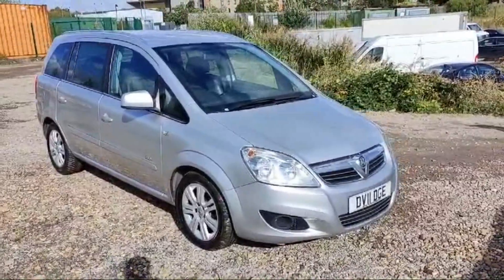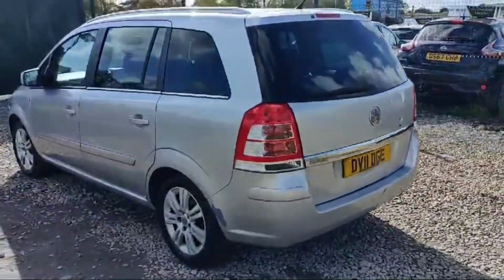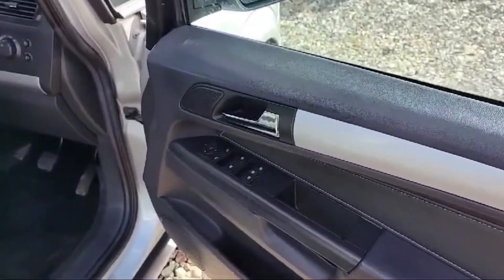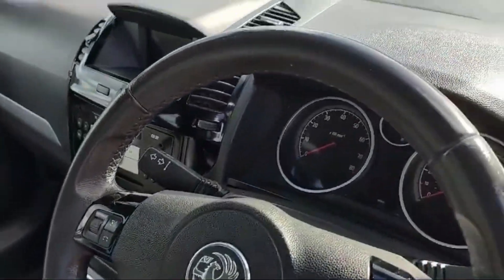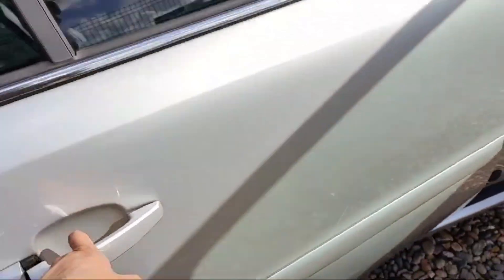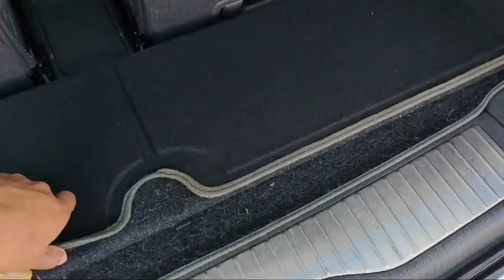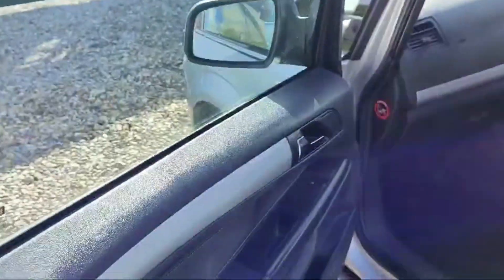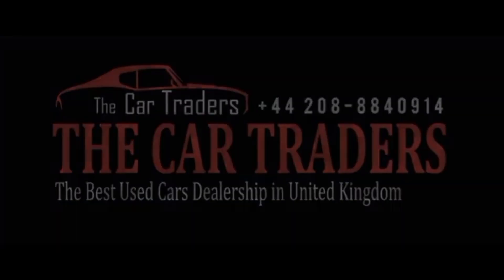Review of 2011 Vauxhall Zafira 1.8 16V Design Euro 5 5dr +7 Seater +Clean Car +Great